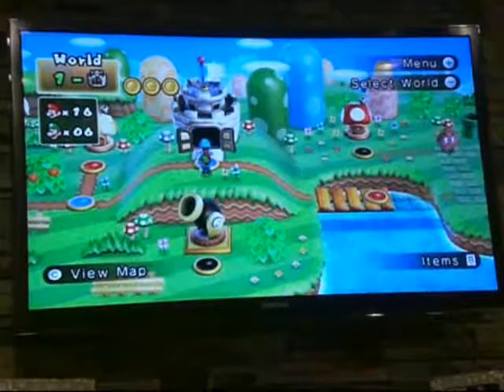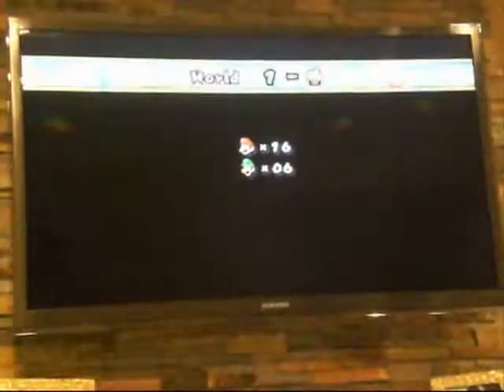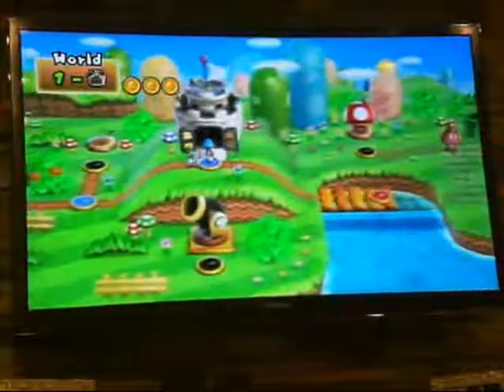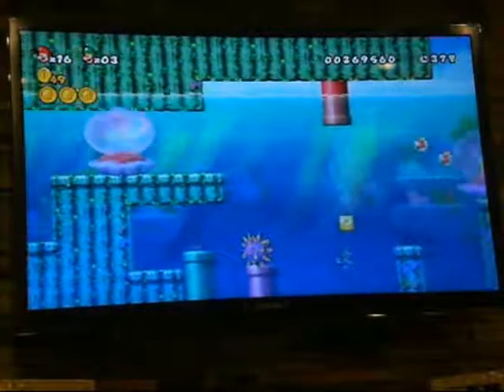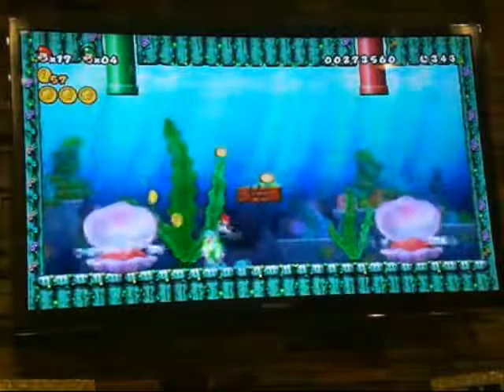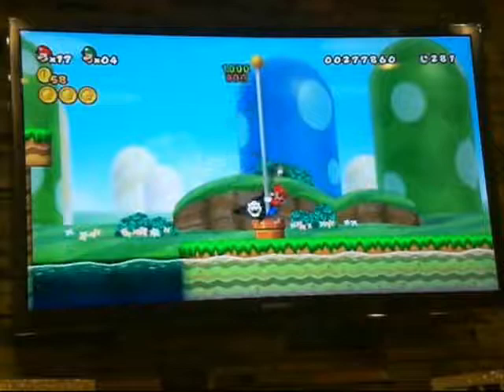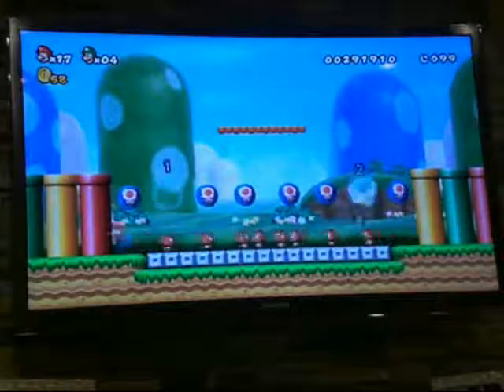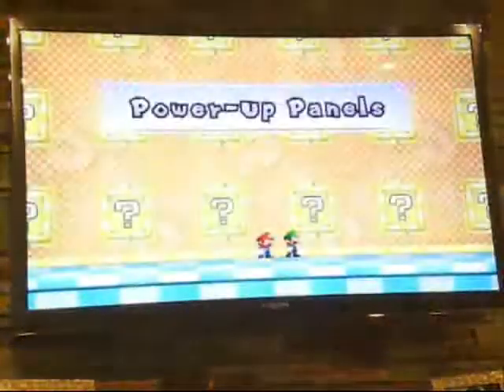New Super Mario Bros Wii Walkthrough Part 3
1-4, Enemy Course, 1-5